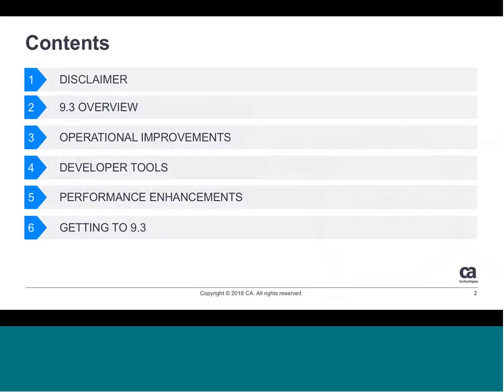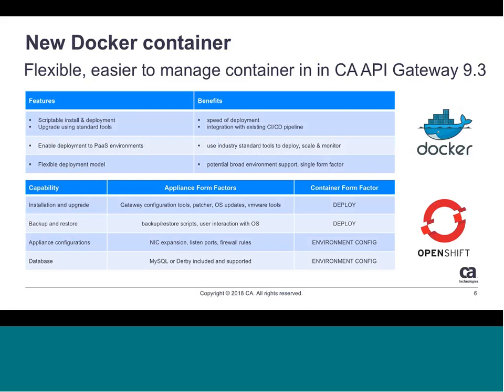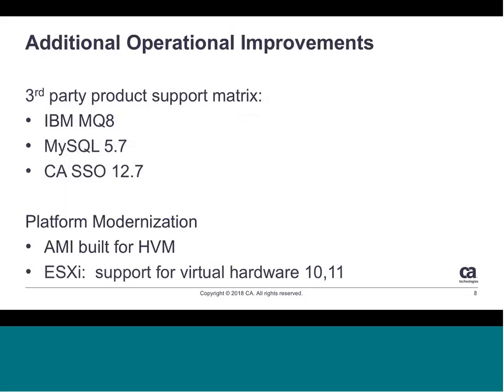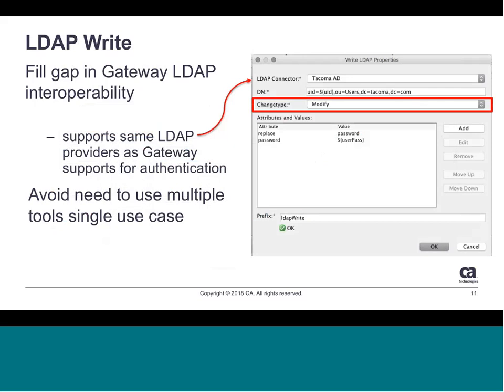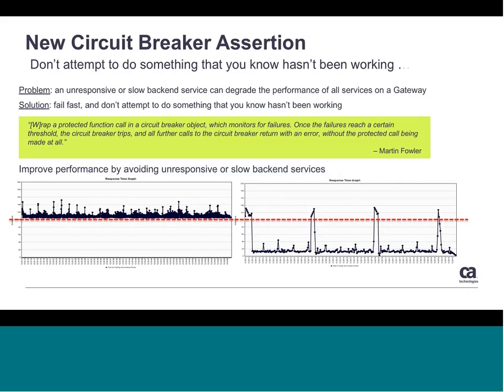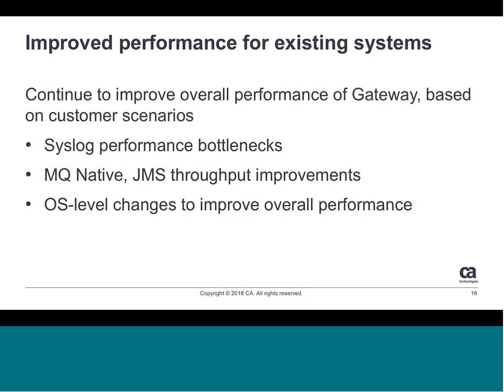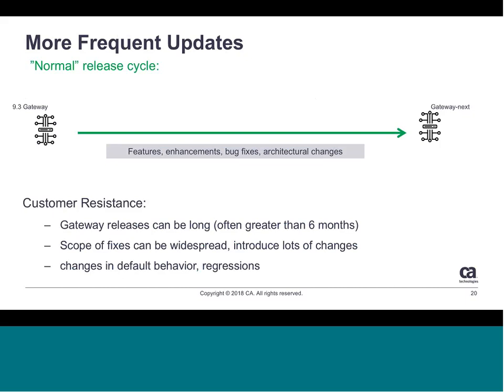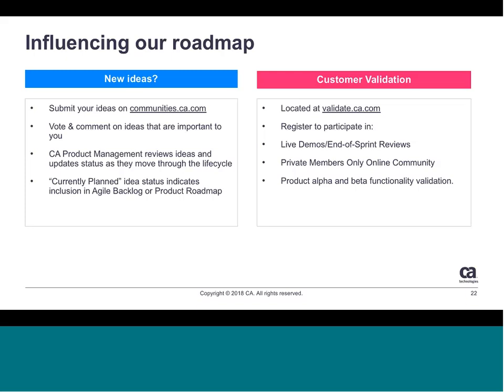February 2018 - CA APIM Community Webcast - What's New in CA API Gateway 9.3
Replay of the API Management community webcast held on February 7, 2018.

Topic: What's New in CA API Gateway 9.3

Abstract:
Introduce the new features and enhancements in the 9.3 version of the CA API Gateway.Check out the full list of features in the GA announcement